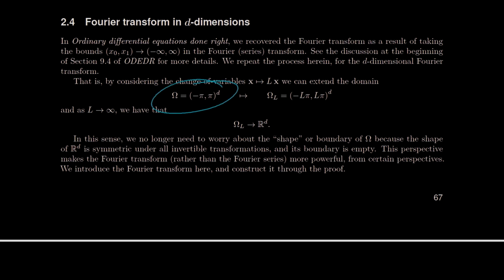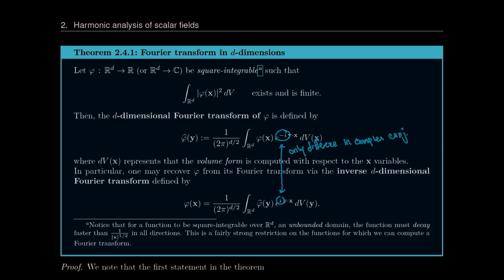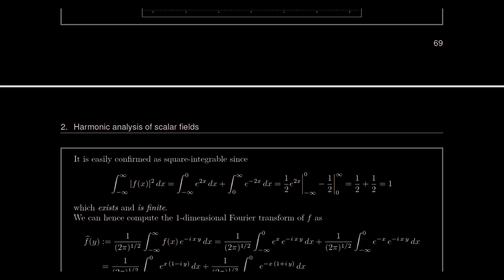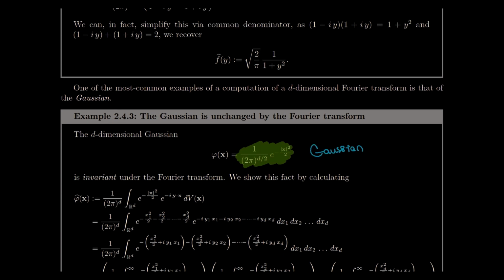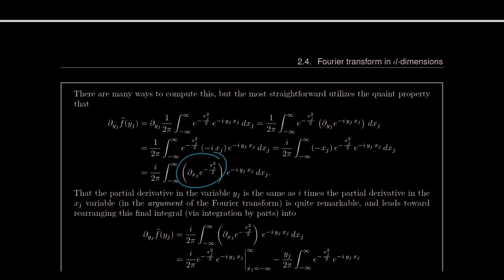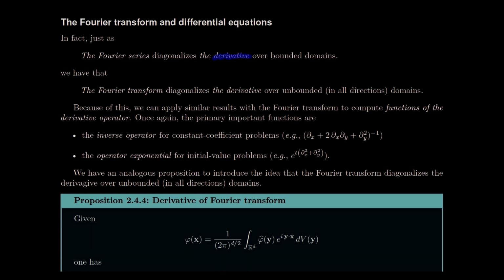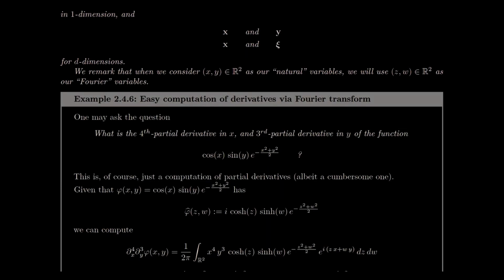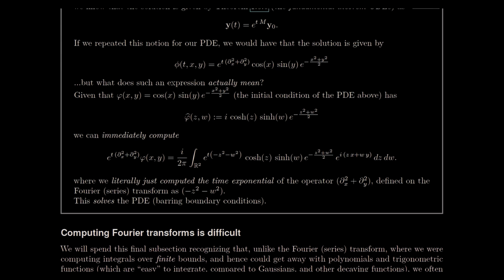Fourier transform in d dimensions - part 1